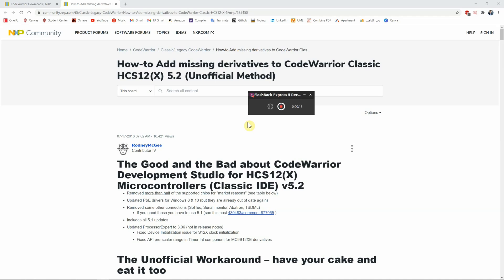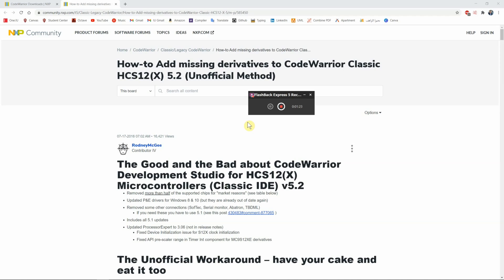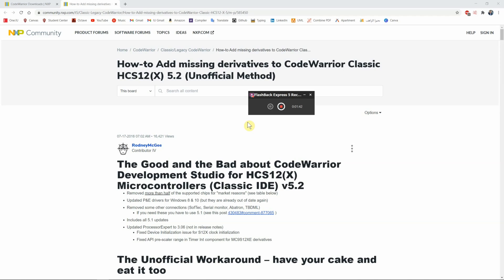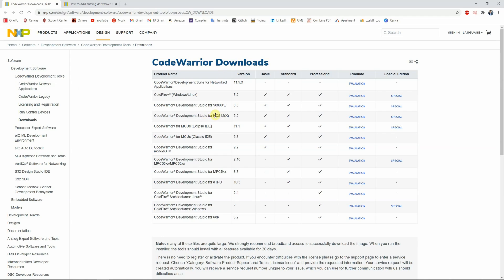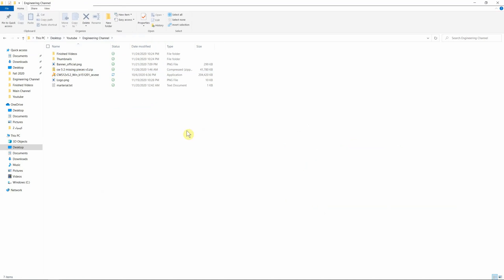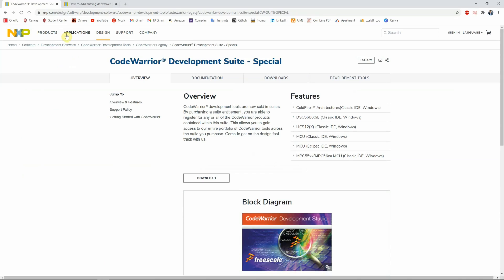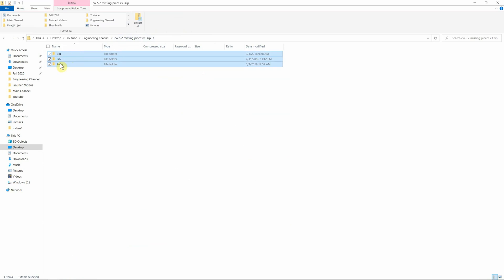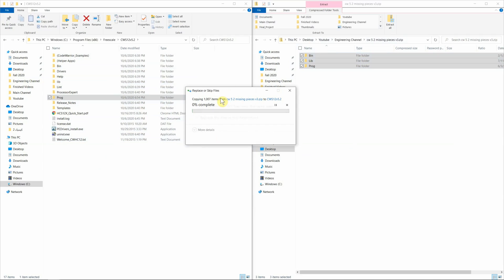Downloading IDE | Assembly Language Tutorial | Part 1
This is the first video of Assembly Tutorial for Beginners series. In this video, I showed how you can install the software that is going to be used to write and compile code with.